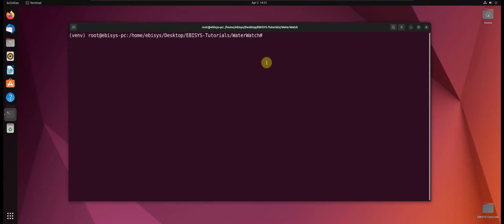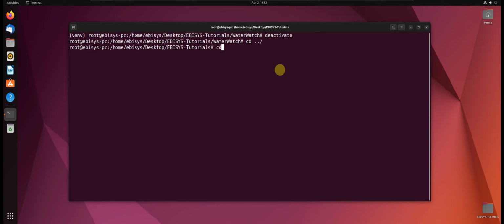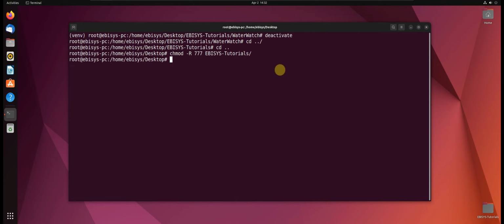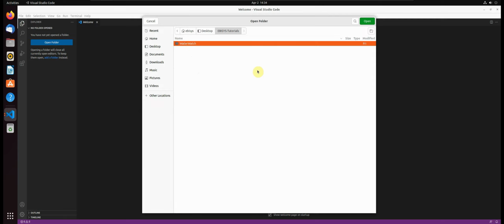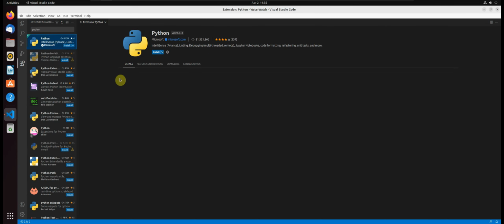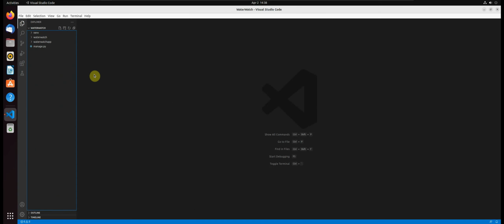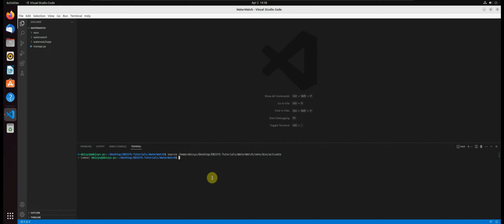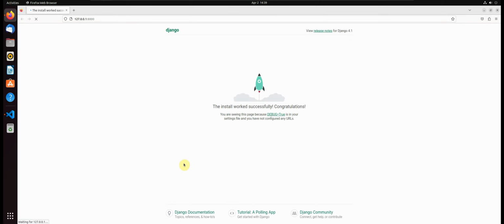How to Create a Django Base Application on Ubuntu Linux LTS 2023 - Part 2